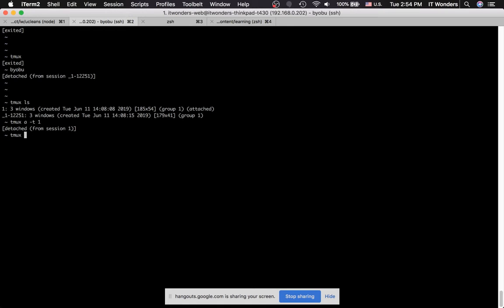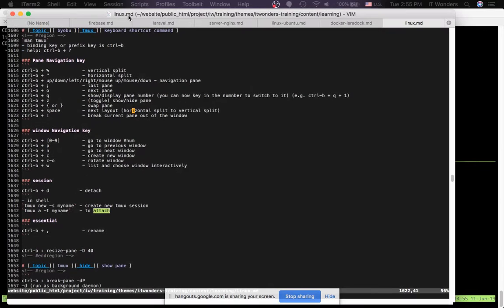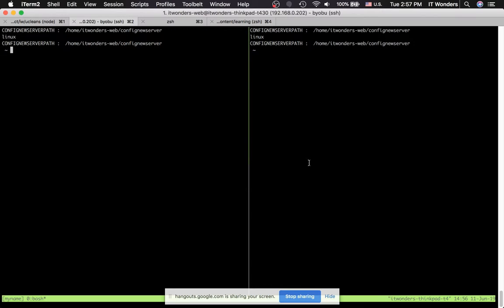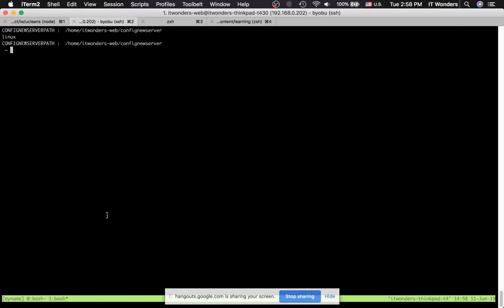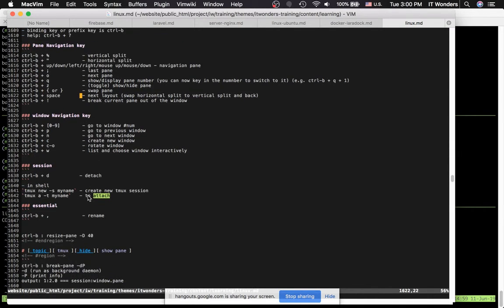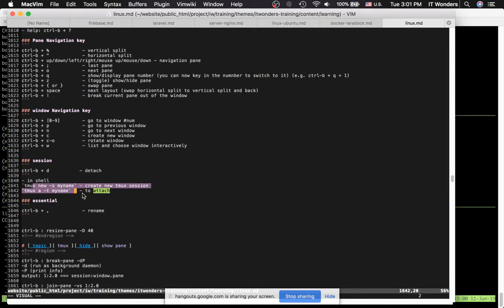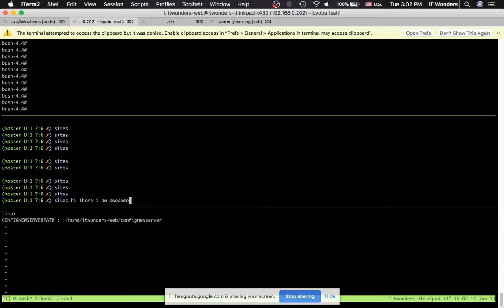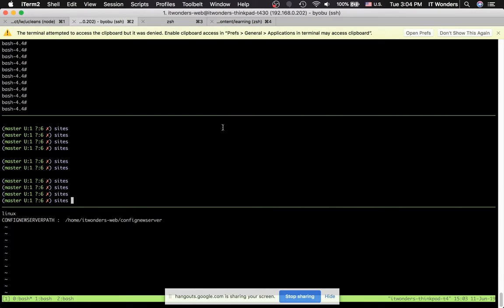tmux example usage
ctrl-b + %            - vertical split
ctrl-b + "            - horizontal split
ctrl-b + up/down/left/right/mouse up/mouse/down - navigation pane
ctrl-b + ;            - last pane
ctrl-b + o            - next pane
ctrl-b + q            - show/display pane number (you can now key in the numnber to switch to it) (e.g.
                               ctrl-b + q + 1)
ctrl-b + z            - (toggle) show/hide pane
ctrl-b + { or }     - swap pane
ctrl-b + space   - next layout (horizontal split to vertical split)
ctrl-b + !            - break current pane out of the window
ctrl-b + [0-9] - go to window
ctrl-b + p            - go to previous window
ctrl-b + n            - go to next window
ctrl-b + c            - create new window
ctrl-b + c-o          - rotate window
ctrl-b + w            - list and choose window interactively